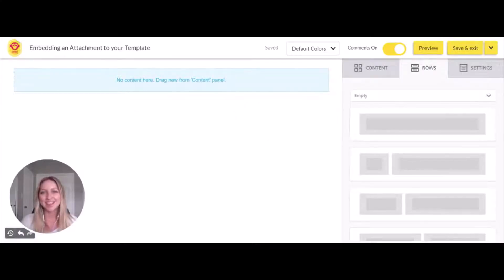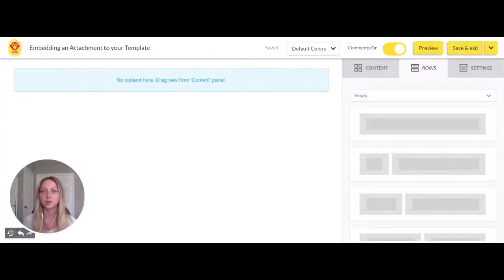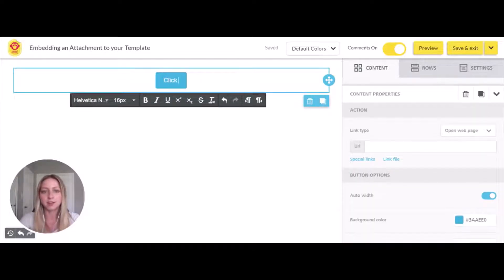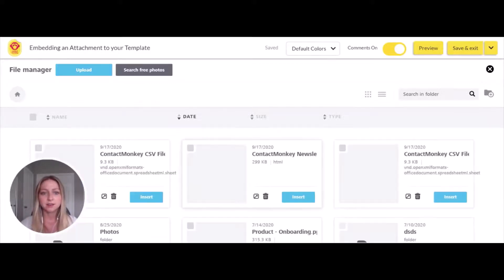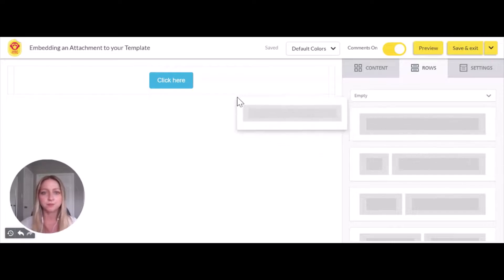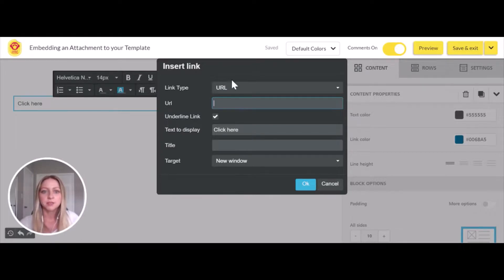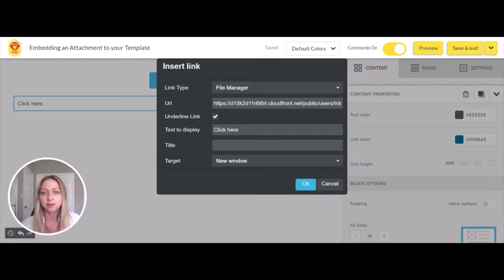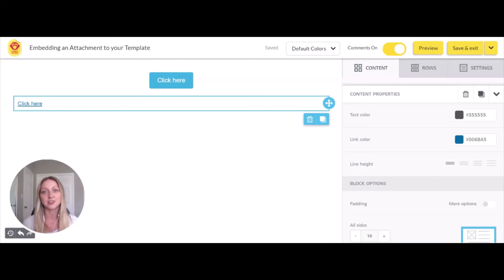Embed Attachments Into Email Newsletters - ContactMonkey Tutorial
In this video, we break down how to embed attachments in HTML email newsletters with ContactMonkey. There are three ways in which you can insert an attachment into your HTML Email. You can link it to a button, create a normal hyperlink, or link an attachment to an image. Follow along with the instructions in this video to embed your email attachments and streamline your internal communications.

You can find related resources and further instructions for embedding attachments in your ContactMonkey email templates

Still using an external marketing tool for internal communications? See why ContactMonkey’s dedicated internal communications software outperforms Mailchimp and other external tools

Discover our email builder features and learn about our responsive email template library and design service

Learn employee pulse survey best practices to optimize survey response rates

Learn how to use internal communications software to increase employee engagement

Follow us for the latest internal communications and employee engagement tips, news, and resources!